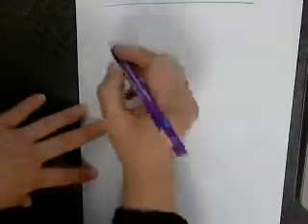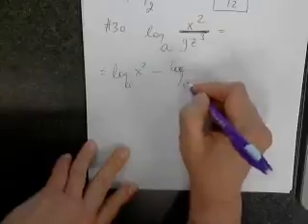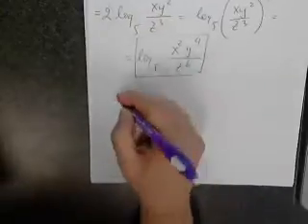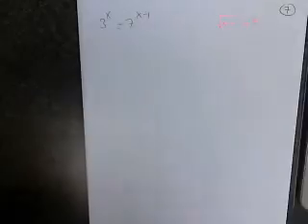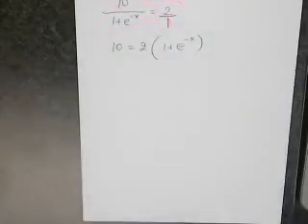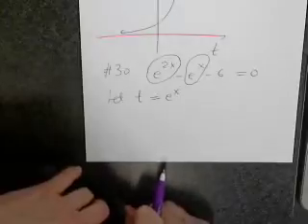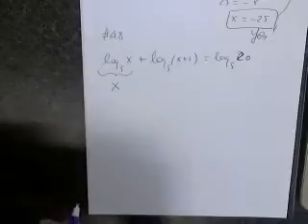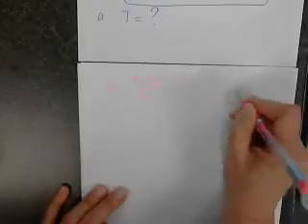Video 71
Description